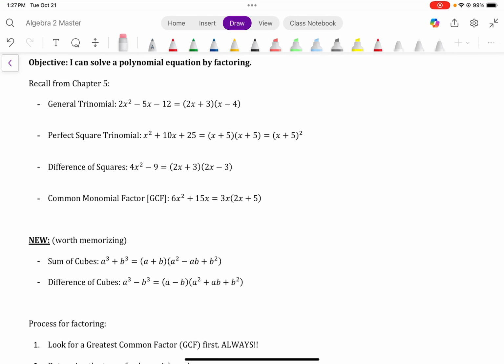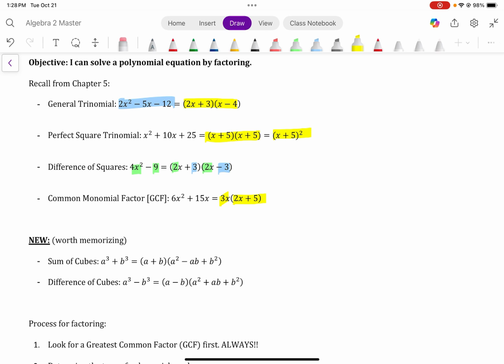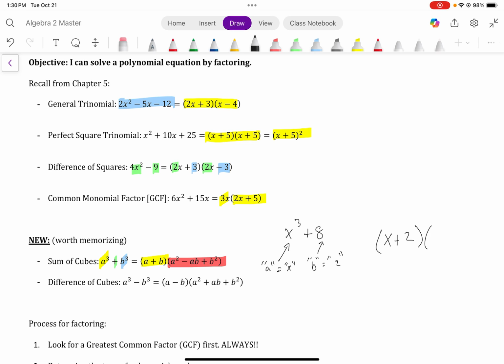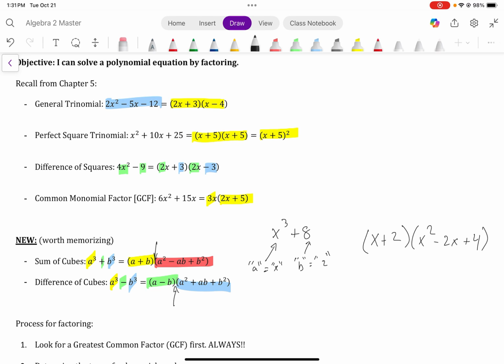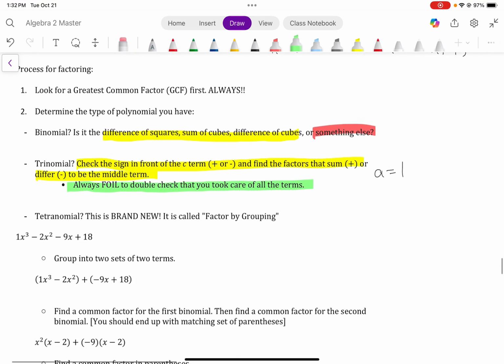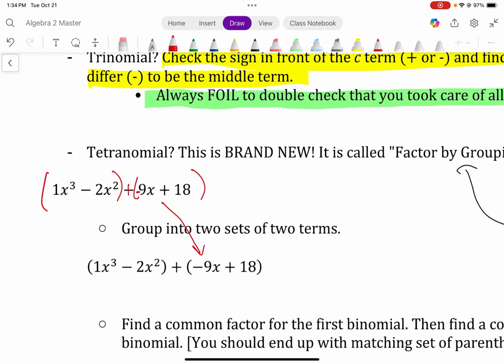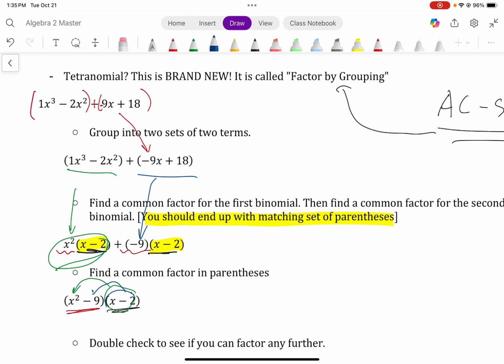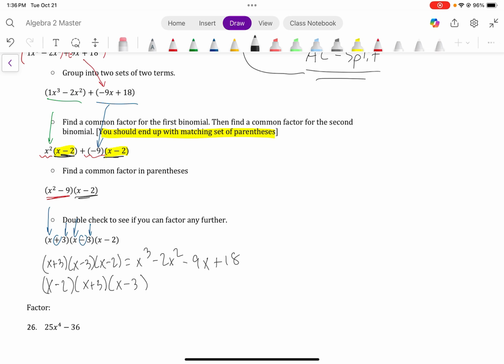Add, Subtract, Multiply Polynomials Factoring Methods Useful for Solving